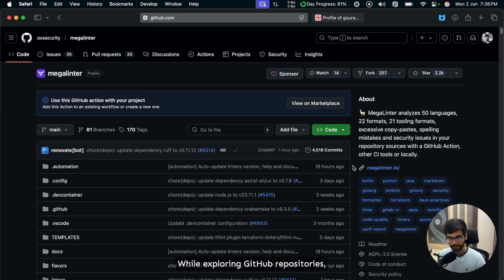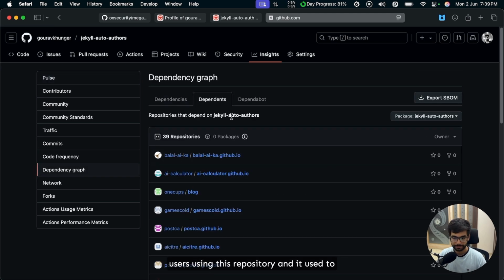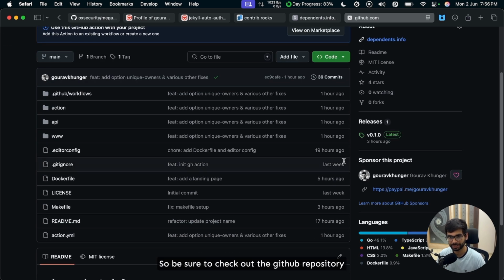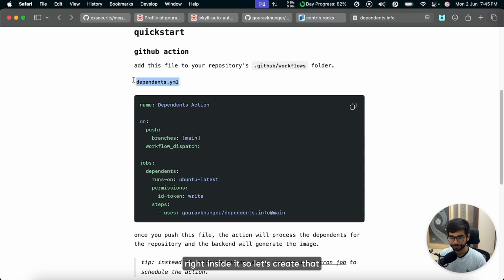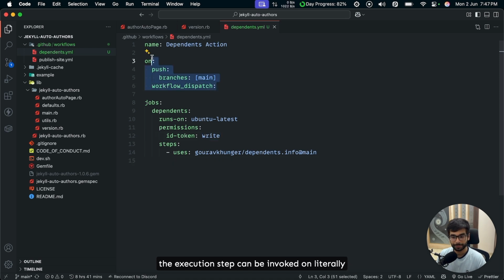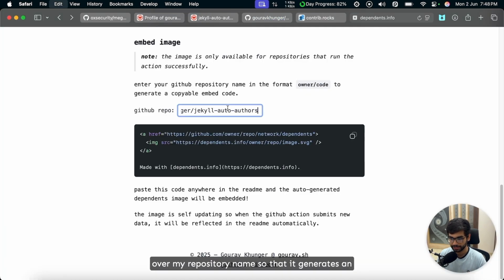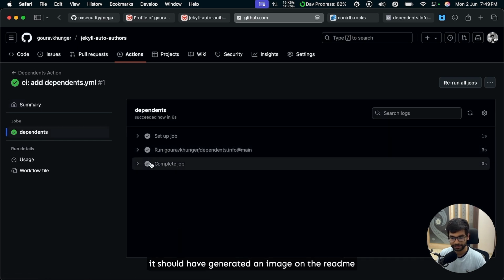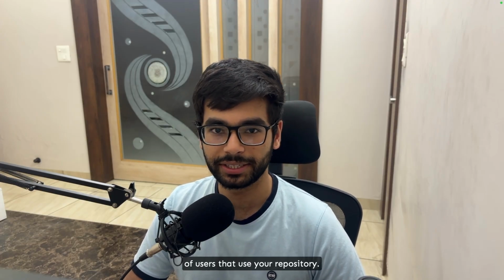Showcase Your GitHub Repository’s Users in the README [under 5 Mins]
In this video I talk about showcasing your GitHub project's impact — embedding an engaging live dependents info image in your GitHub README in under 5 minutes!

Tired of empty GitHub READMEs that don’t show your library’s real-world impact?
In this video, I introduce a powerful new GitHub Action that lets you instantly display who’s using your library, SDK, or package — right in your README.

I’ll walk you through how the tool works, how it tracks public network dependents, and how to embed a clean, auto-updating SVG that showcases real usage of your project. Whether you publish to npm, PyPI, Go, RubyGems, or elsewhere — this is your 5-minute upgrade to visibility, credibility, and trust.

Perfect for open source developers looking to stand out and show proof of adoption.

About me:

Hi, I am Gourav, I am a passionate software developer and blogger. I also try to post YouTube videos about things I do.

Timestamps

0:00 - Introduction
1:18 - About dependents.info
1:30 - How to use dependents.info
1:43 - GitHub Action
2:59 - Embedding dependents image in the README
3:35 - Previewing the embedded image
4:52 - Conclusion

github network dependents
how to show who uses your GitHub library
GitHub action to track package dependents
display SDK dependents in GitHub README
add network dependents badge to GitHub
visualize GitHub dependents with SVG
GitHub README enhancement for libraries
generate dependents graph for open source
auto update GitHub README with dependents
showcase public usage of your SDK
GitHub project trust badge for packages

Outro credits